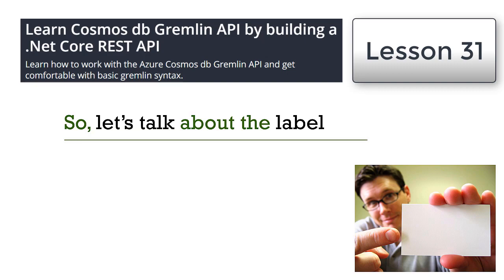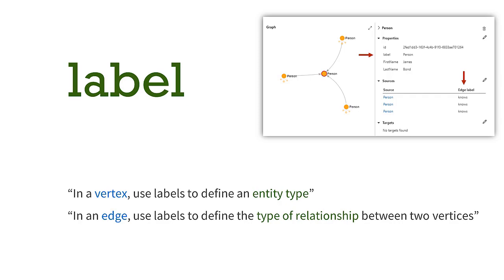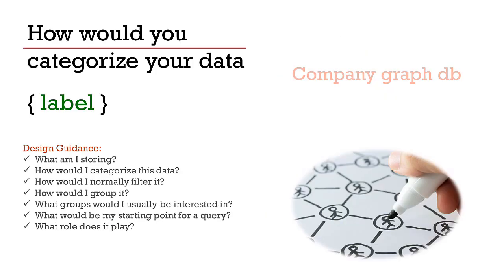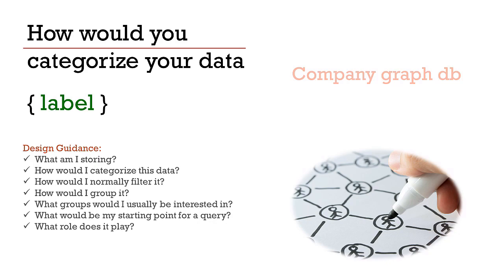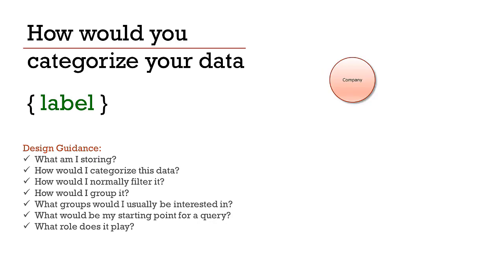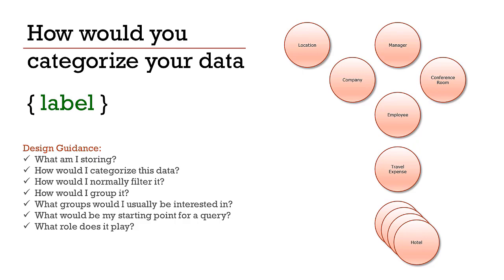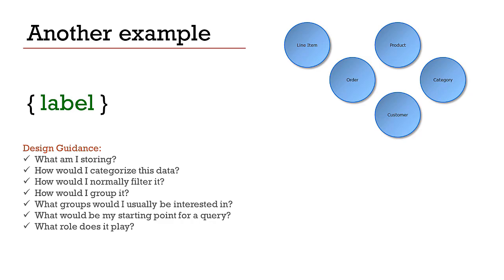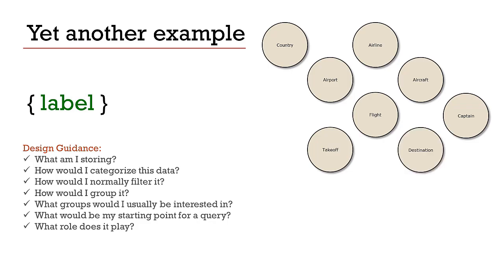How to use the label when designing a cosmos db graph database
Learn the significance of the label property for vertices and edges when building an azure cosmos graph database.

This is lesson 31 of my Udemy course entitled:
"Learn Cosmos db Gremlin API by building a .NET Core REST API."